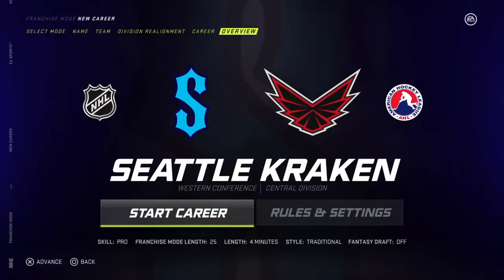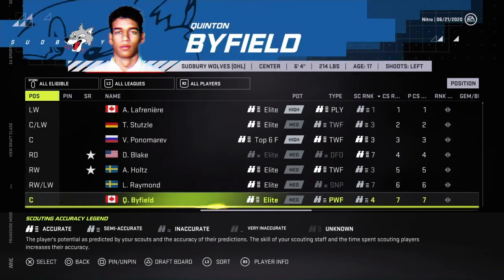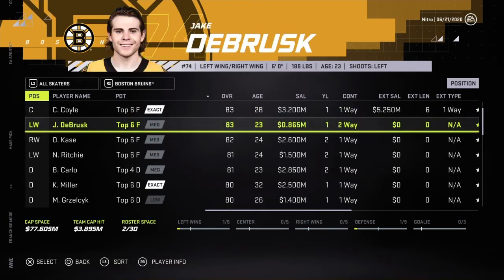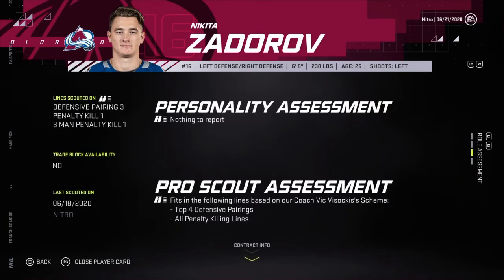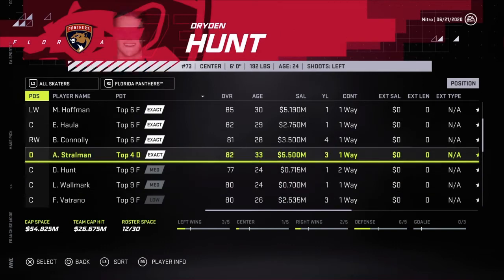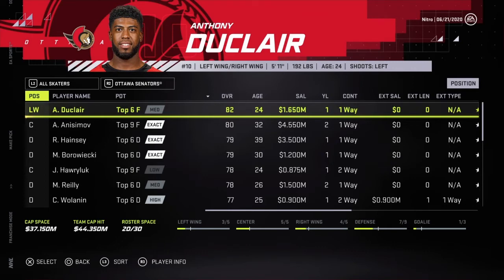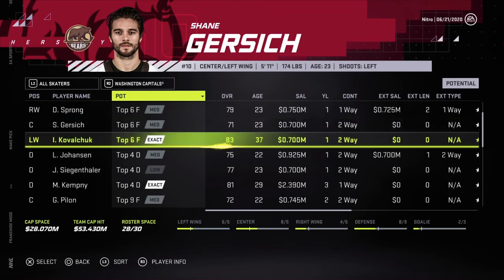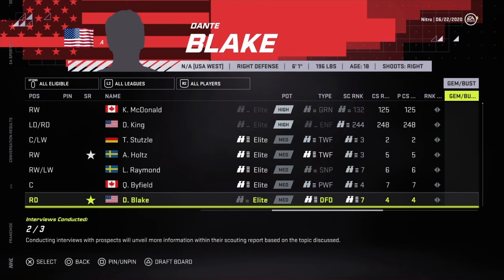Seattle Kraken NHL 21 Franchise Mode-Episode 1 Expansion Draft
Hello There!
This episode will contain the expansion draft. So make sure you watch till the end.